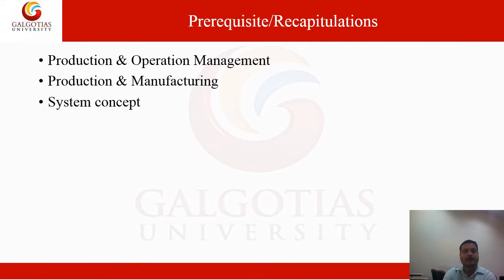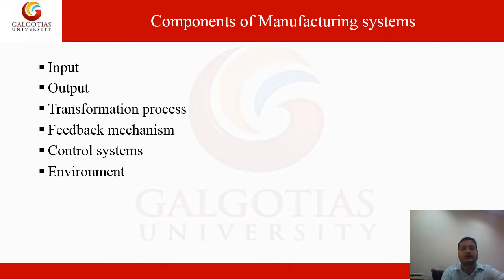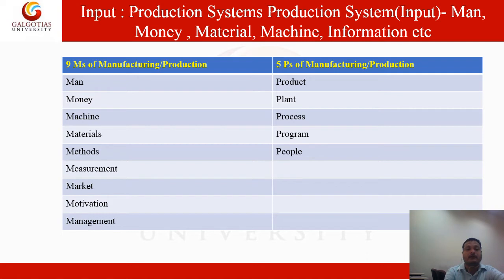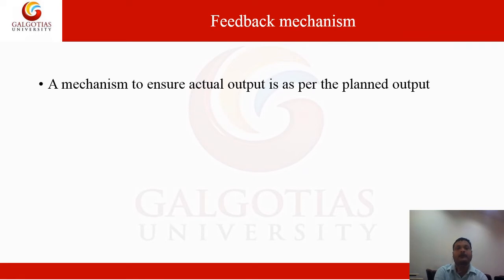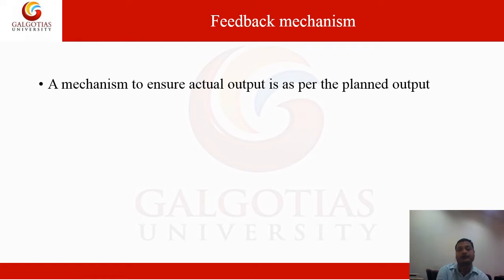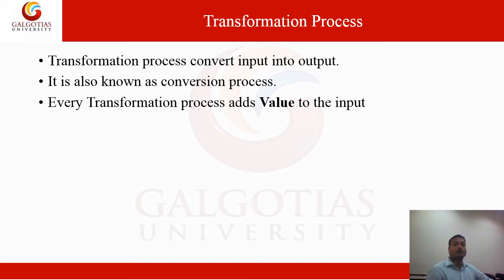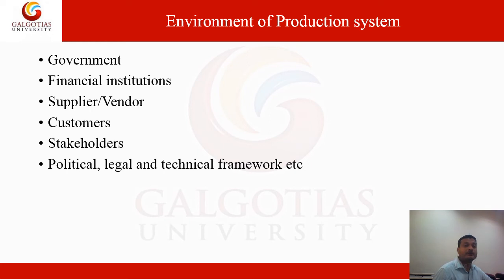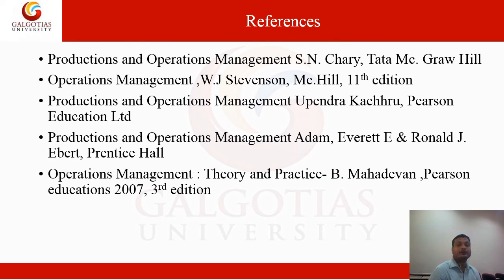MBOP6009, Management of Manufacturing Systems: Production System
Production System